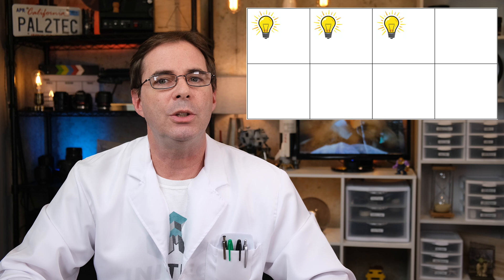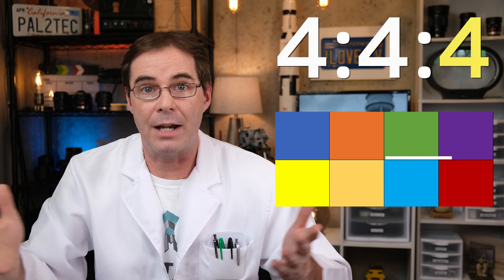Fujifilm Video Color Compression Settings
Fujifilm X-T3 and X-T4 offer two choices for color Chroma Subsampling: 4:2:0 and 4:2:2. This tutorial discusses the difference between these two color settings for video, as well as how these affect video file sizes.

NOTE: I had to re-upload this video to fix a bunch of the graphics that were messed up because of the latest Apple Final Cut Pro software update that blew out much of my video rendering reliability.

🎥  Gear Discussed in Video
Fujifilim X-T4
Fujifilm X-T3
Fujifilm X-H1

🧰  Discounts on Services and Tools
Gear shop

🎬 Production Notes
I originally wanted this entire video to be taught using a simple chalkboard. That didn’t turn out so well because I wasn’t paying attention to the glare in my glasses. ALWAYS watch for that in your shoots. So, I reshot everything and created the demo images in PowerPoint of all places before animating them in Final Cut Pro.

1.
2.

PRODUCT REVIEW OR TO SEND SOMETHING:
pal2tech
1227 North Peachtree Parkway 165
Peachtree City, GA 30269
United States